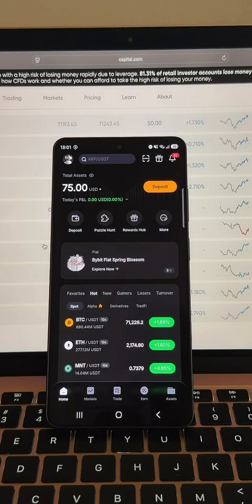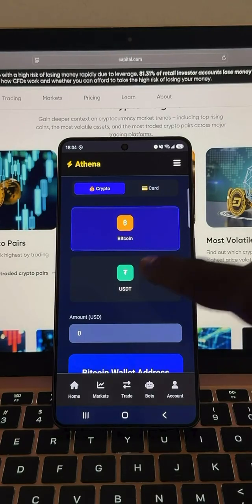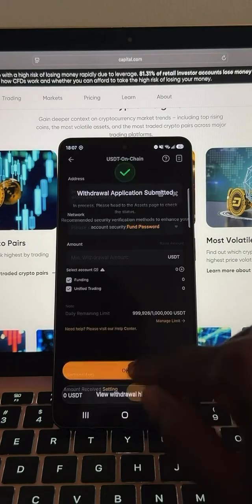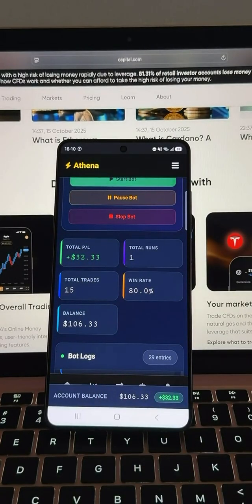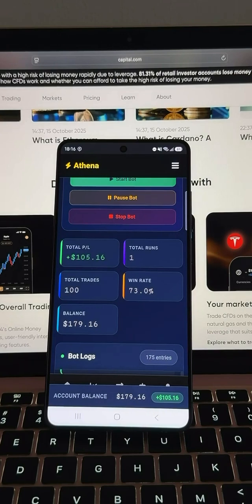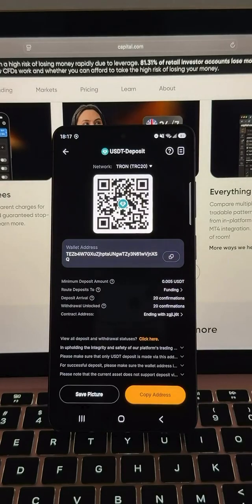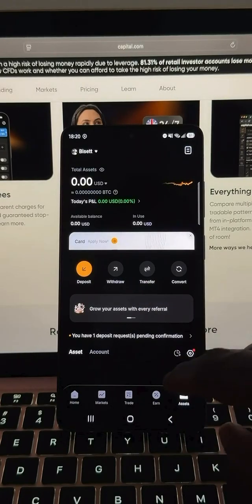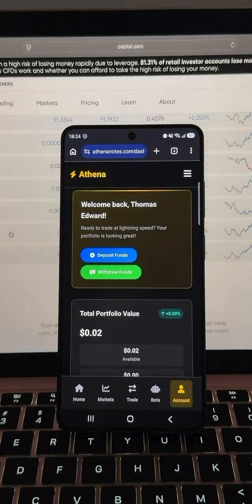A LIVE RECORDING SESSION OF TRADING 75 USDT TO 200 USDT IN 15 MINUTES ON BYBIT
Learn how to trade USDT on Binance like a pro and start generating consistent profits using powerful trading bots from athenanotes.com. In this video, I break down simple strategies that beginners and intermediates can follow to automate their trades, minimize risk, and maximize returns in the crypto market. Whether you're just starting out or looking to improve your trading game, this step-by-step guide will show you how to take advantage of smart bot trading and build a profitable system over time.